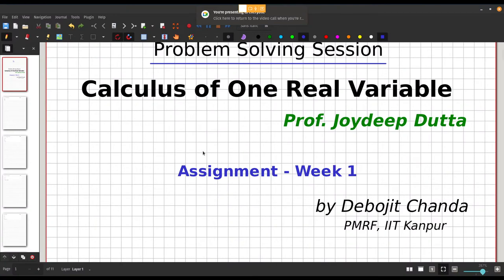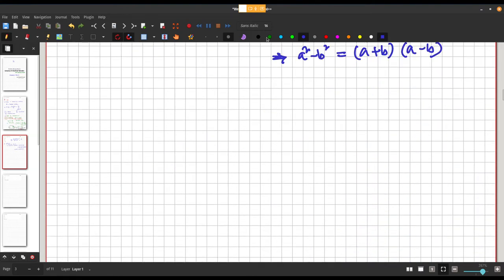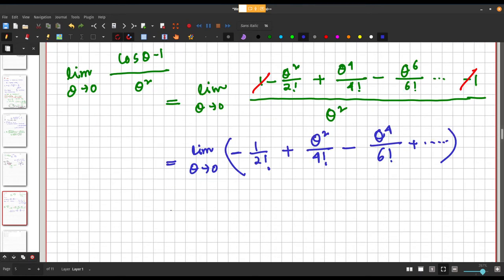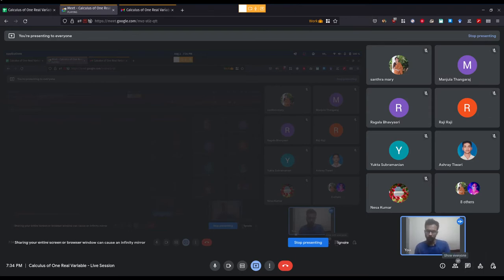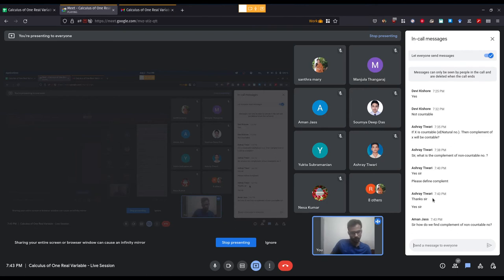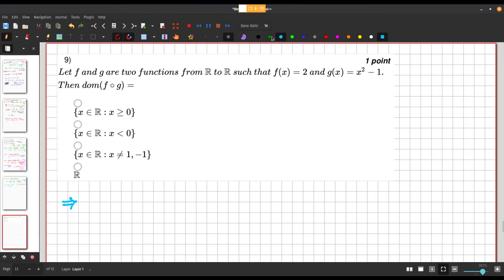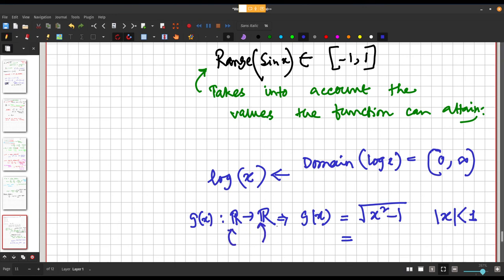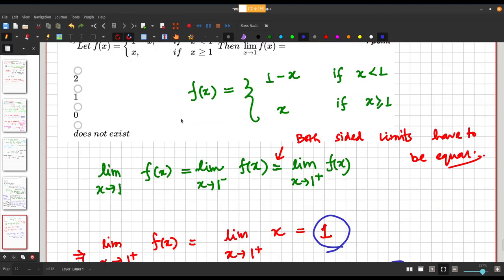NPTEL Tutorial 2022 - Week 1 - Calculus of One Real Variable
Week 1 session for the tutorial series of the NPTEL course "Calculus of One Real Variable" (Instructor: Prof. Joydeep Dutta). Tutorial sessions are conducted by Debojit Chanda (PMRF, Department of Physics, IIT Kanpur)